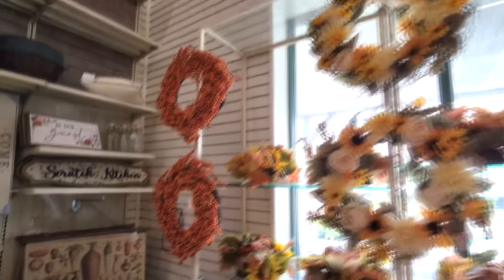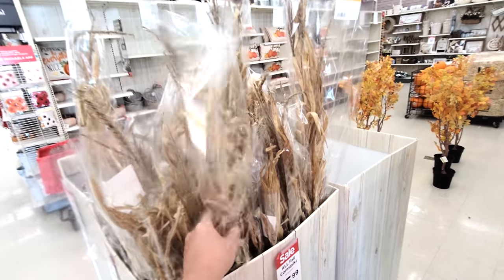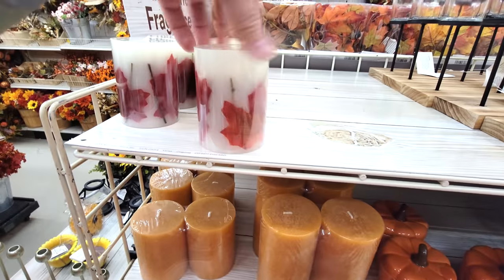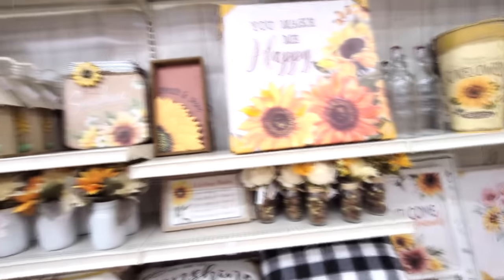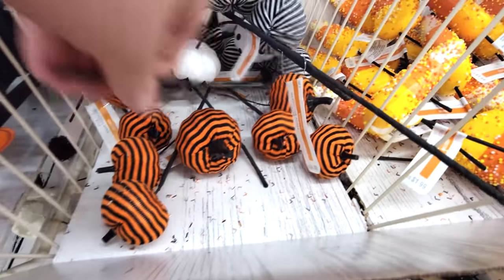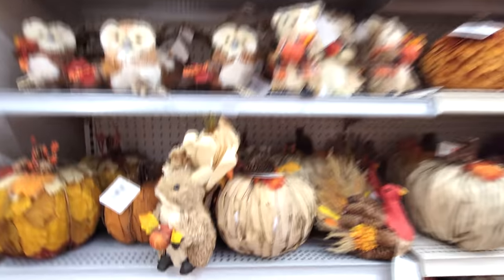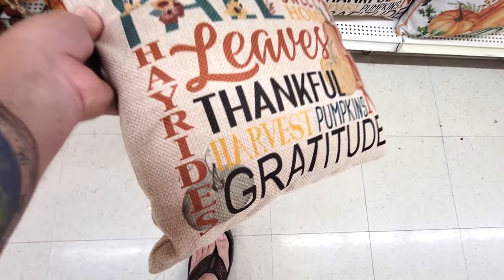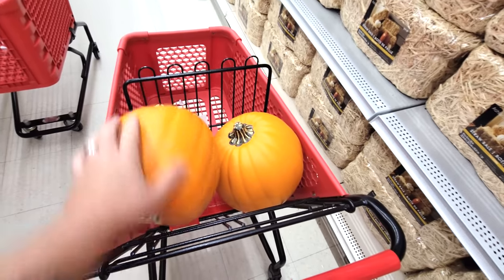HALLOWEEN 2021 so far at MICHAEL'S CRAFT STORE in SARATOGA SPRINGS NEW YORK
Mychael Horn